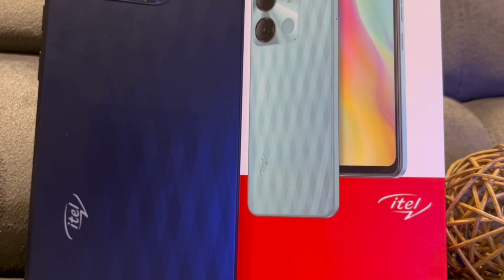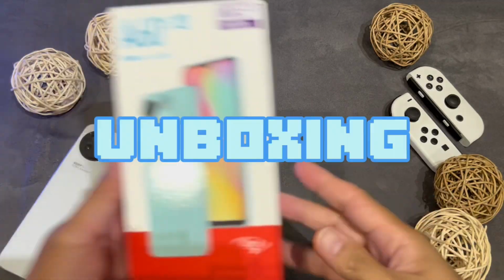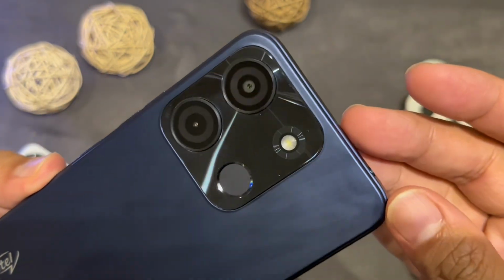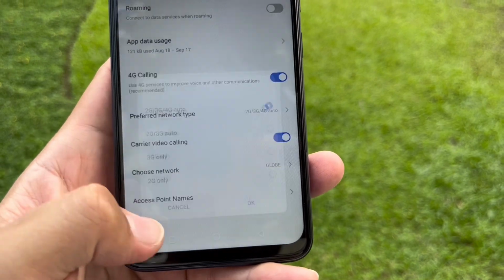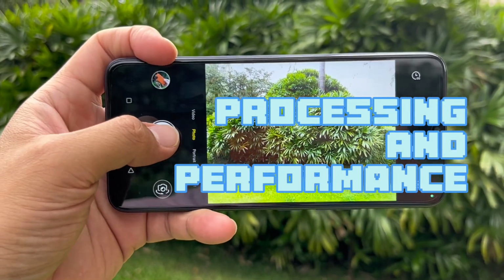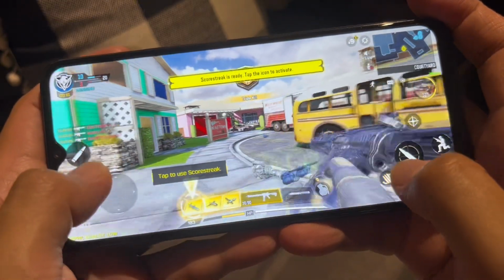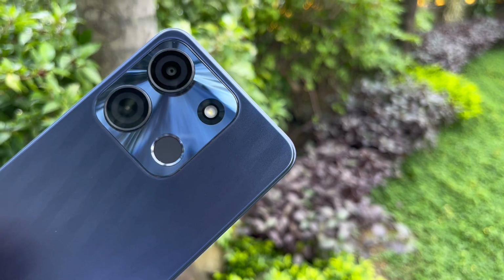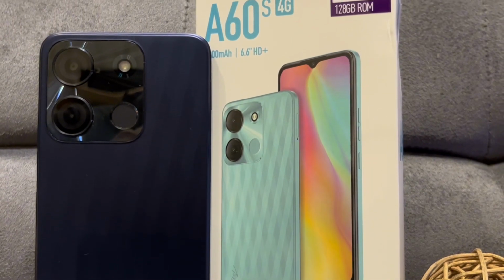Itel A60S Unboxing and Overview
Yung Itel na mura, mas pinababa pa! Let us check out the Itel A60S. Napakamura naman ng mobile phones ngayon! Join pe in this inboxing and overview video.